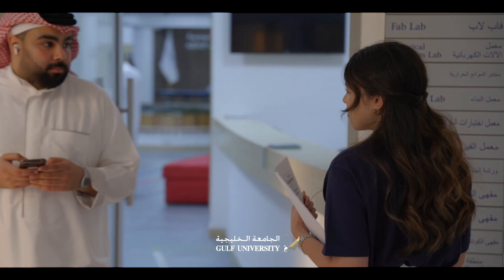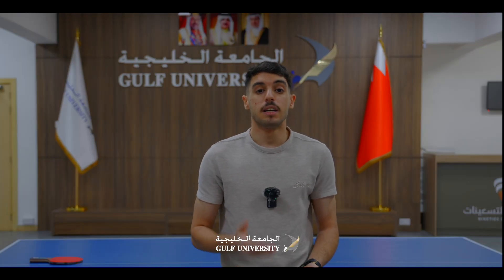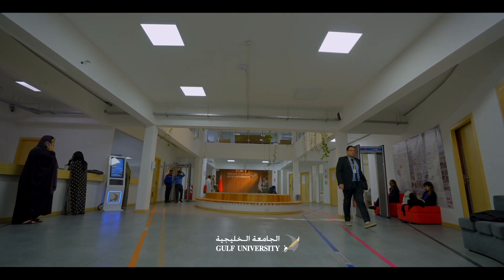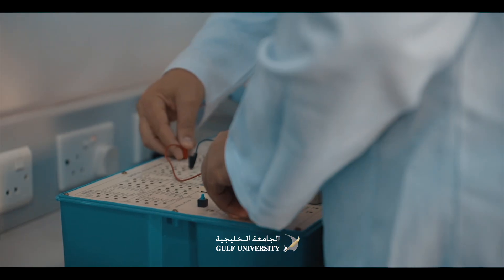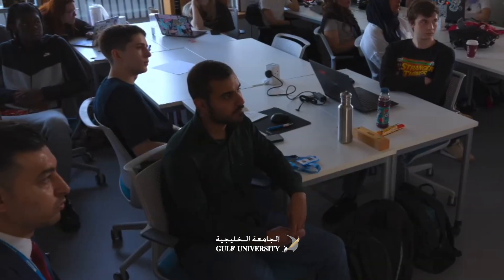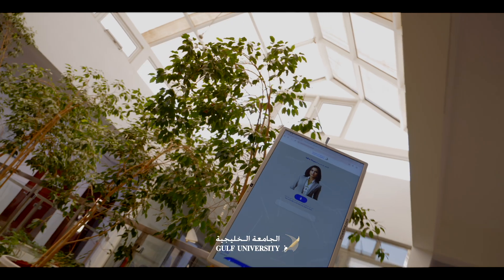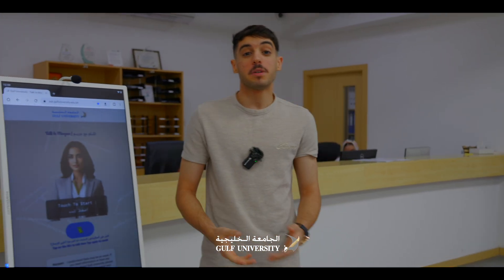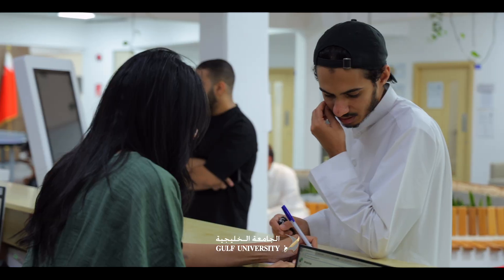🌐 Maryam AI – Gulf University’s Multilingual Digital Assistant | 24/7 Smart Support 🤖📚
Meet Maryam AI, Gulf University’s groundbreaking multilingual digital assistant 🌟.
Launched in 2024, Maryam is live 24/7 at ask.gulfuniversity.edu.bh
, delivering instant academic and administrative support with empathy, speed, and accuracy.

🎯 What Maryam AI Does:
✅ Provides real-time answers to student, parent, and faculty queries
✅ Supports both Arabic & English 🌍
✅ Reduces staff workload by automating repetitive tasks
✅ Ensures compliance with Bahrain’s PDPL/GDPR standards
✅ Bridges cultural and language gaps for international students

💡 With Maryam AI, Gulf University leads Bahrain’s digital transformation journey, empowering students and showcasing how AI can make education smarter, faster, and more inclusive.

👉 Try it now: ask.gulfuniversity.edu.bh